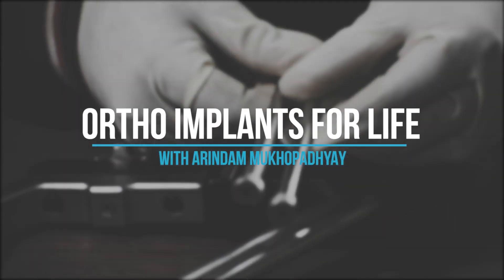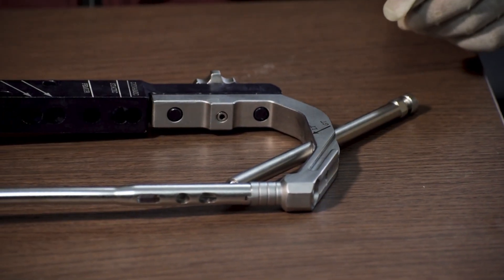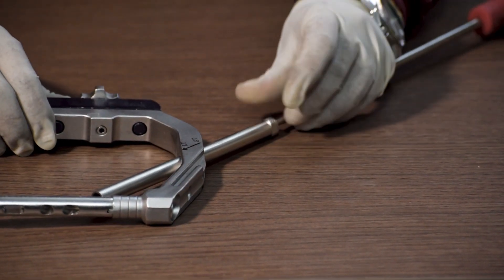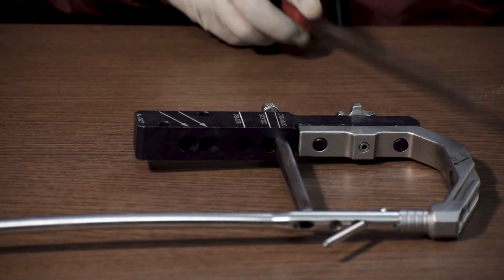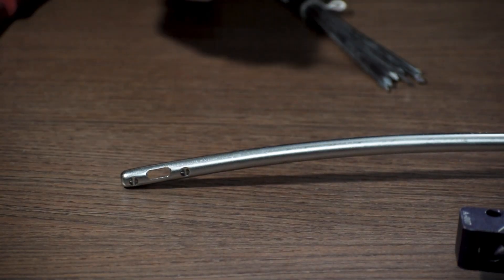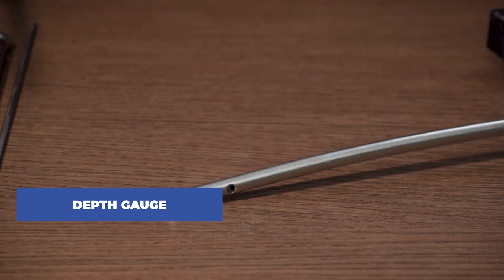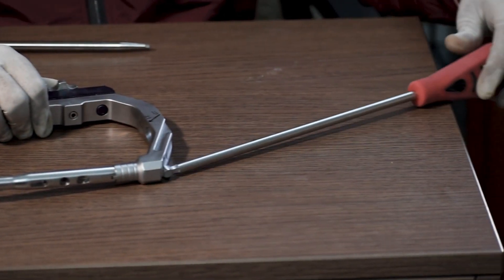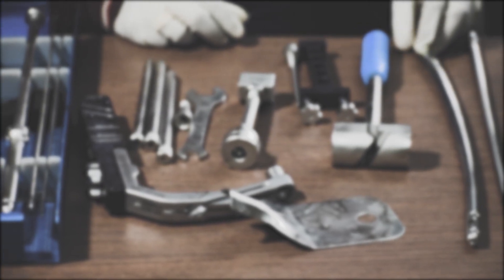Anterograde Femoral Nail Greater Trochanter to Lesser Trochanter Fixation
This video demonstrates of the Antegrade Femoral Nail or A.F.N. Greater Trochanter to Lesser Trochanter Fixation Procedure.

We have demonstrated the details of Antegrade Femoral Nail or A.F.N. implant and instruments and what are the procedure during surgery for each of Antegrade Femoral Nail or A.F.N. implant in case of a fracture, and the use of certain instruments in this set to lock the nail in the neck.

This is the second part of A.F.N. Fixation Series. This video is about A.F.N. Greater trochanter to Lesser trochanter Fixation or commonly known as GT to LT fixation. Here we are demonstrating how to fix an Antegrade Femoral Nail or A.F.N. by GT to LT locking with a 4.9mm interlocking bolt.

This is to provide information on the Antegrade Femoral Nail or A.F.N. fixation procedure, and the use of certain instruments in this set.